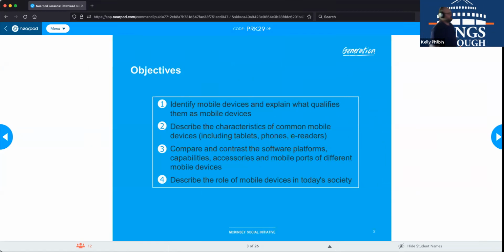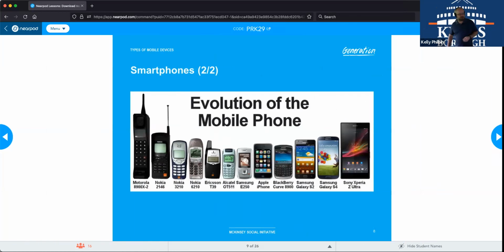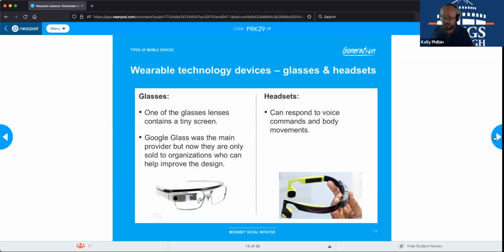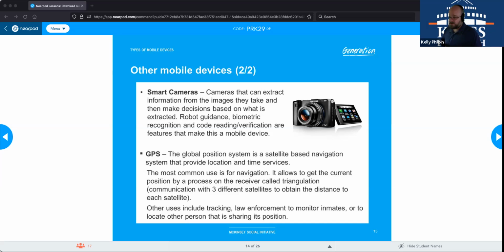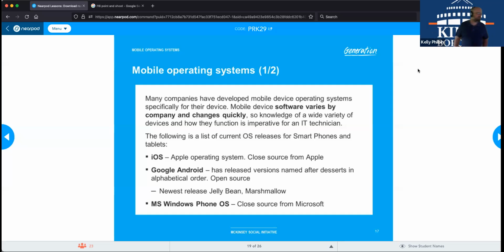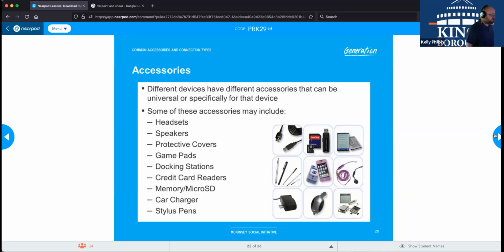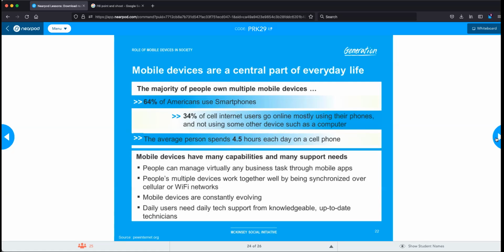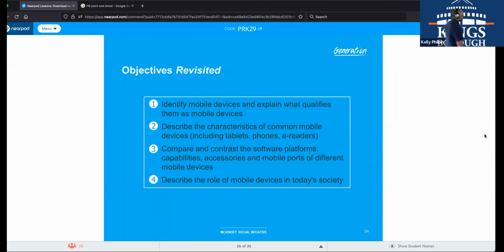T-26 (NYC1) Introduction to Mobile Devices